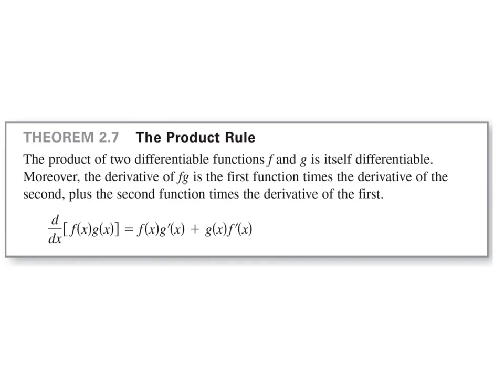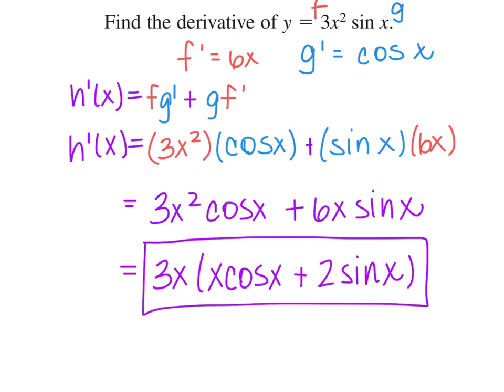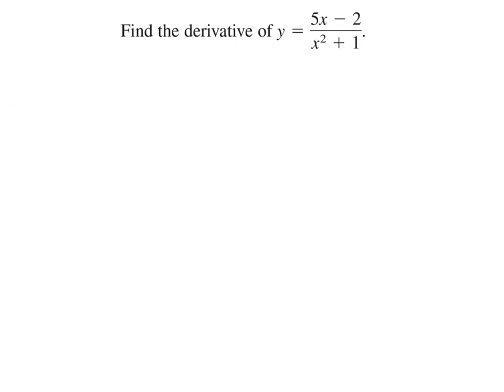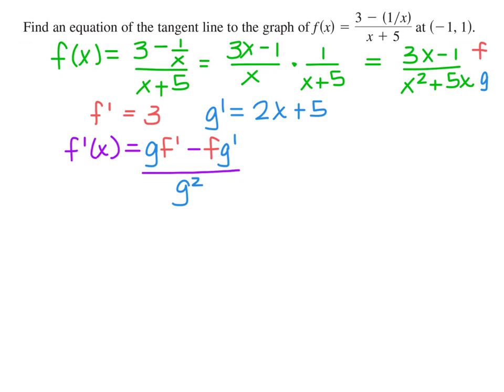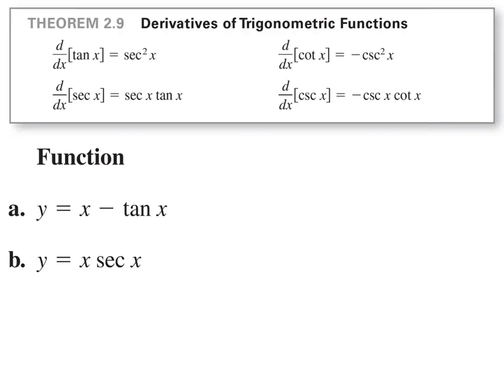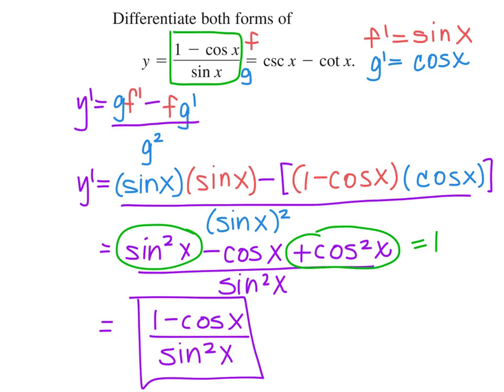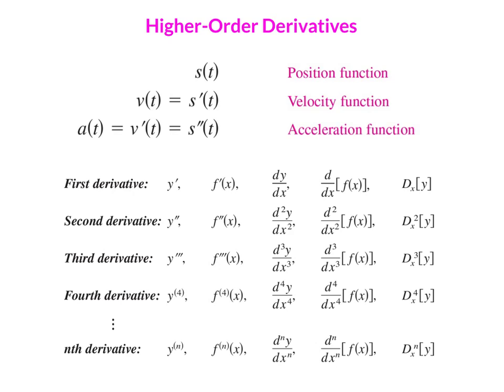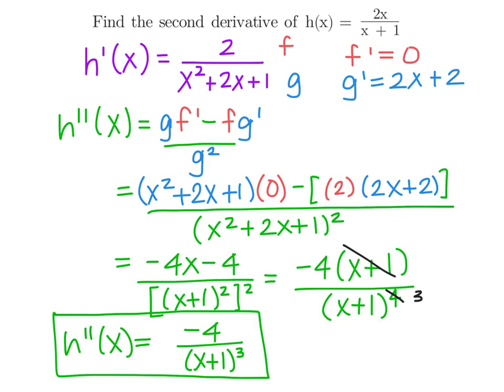Calc 2.3 - Product and Quotient Rules; Higher Order Derivatives